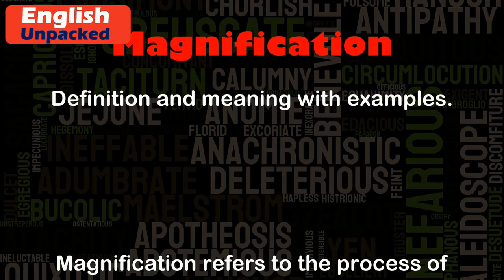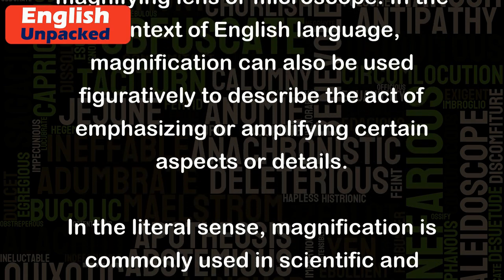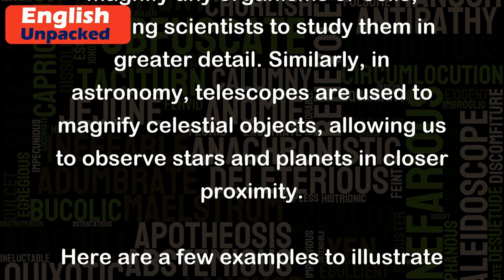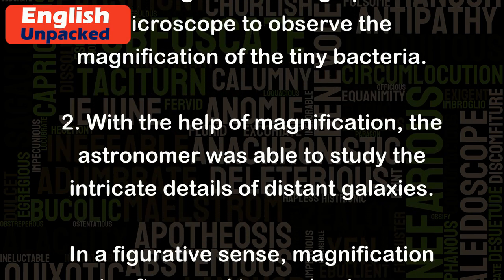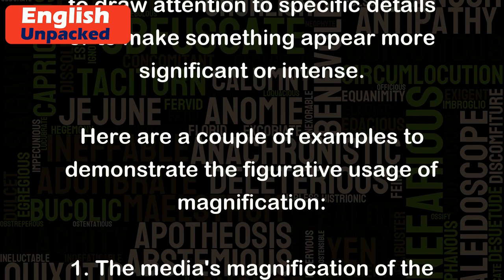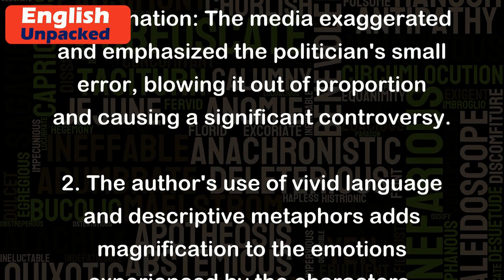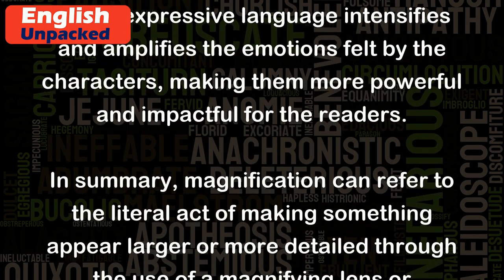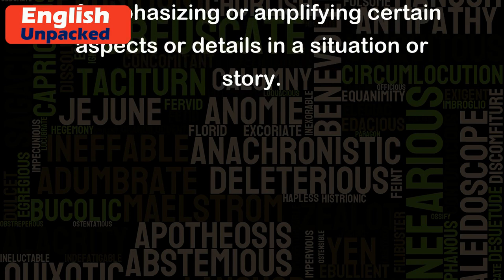Magnification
Magnification refers to the process of making something appear larger or more detailed, typically by using a magnifying lens or microscope. In the context of English language, magnification can also be used figuratively to describe the act of emphasizing or amplifying certain aspects or details.
In the literal sense, magnification is commonly used in scientific and technical fields. For instance, in biology, a microscope is used to magnify tiny organisms or cells, enabling scientists to study them in greater detail. Similarly, in astronomy, telescopes are used to magnify celestial objects, allowing us to observe stars and planets in closer proximity.
Here are a few examples to illustrate the literal usage of magnification:
1. The biologist used a high-powered microscope to observe the magnification of the tiny bacteria.
2. With the help of magnification, the astronomer was able to study the intricate details of distant galaxies.
In a figurative sense, magnification is often used to emphasize or highlight certain aspects of a situation or story. It can be employed to draw attention to specific details or to make something appear more significant or intense.
Here are a couple of examples to demonstrate the figurative usage of magnification:
1. The media's magnification of the politician's minor mistake led to a major scandal.
   Explanation: The media exaggerated and emphasized the politician's small error, blowing it out of proportion and causing a significant controversy.
2. The author's use of vivid language and descriptive metaphors adds magnification to the emotions experienced by the characters.
   Explanation: The author's skillful use of expressive language intensifies and amplifies the emotions felt by the characters, making them more powerful and impactful for the readers.
In summary, magnification can refer to the literal act of making something appear larger or more detailed through the use of a magnifying lens or microscope. Additionally, it can be used figuratively to describe the act of emphasizing or amplifying certain aspects or details in a situation or story.